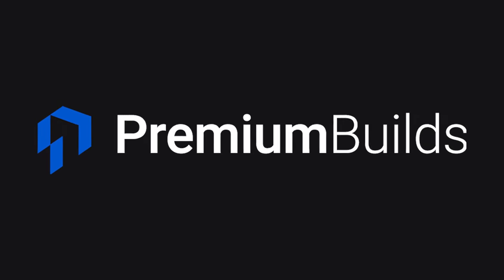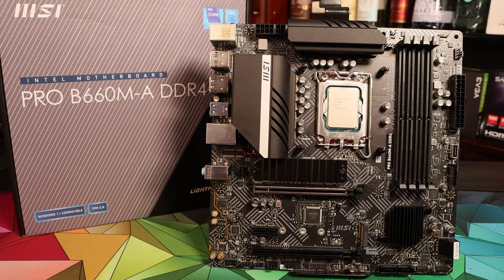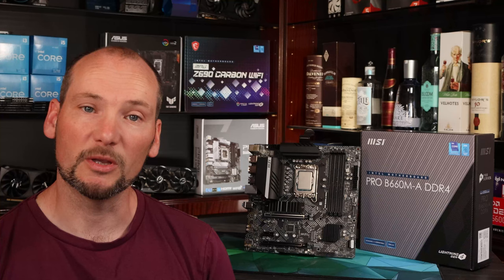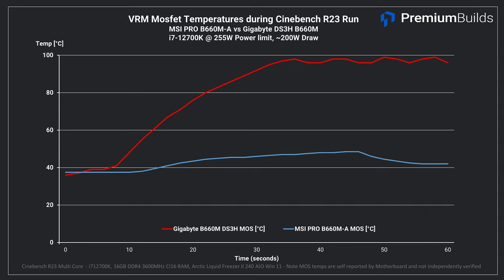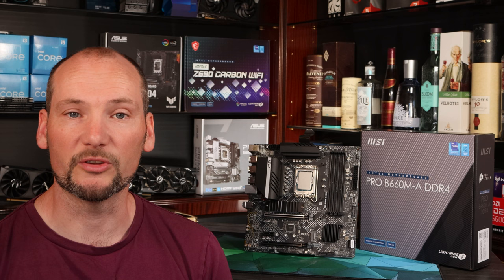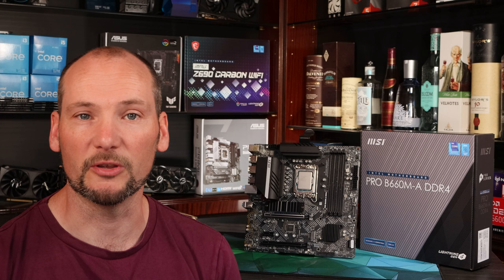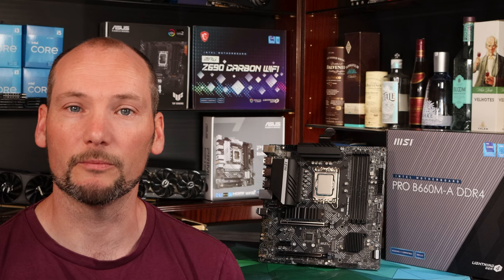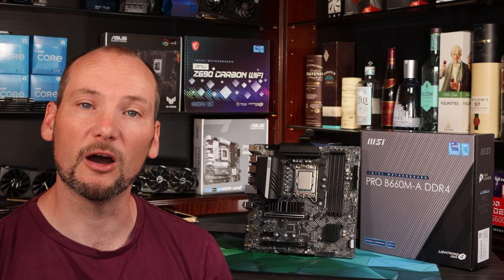MSI PRO B660M-A Review - The best B660 budget board by far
Check price on Amazon below
MSI Pro B660M-A

In this video, we take an in-depth look at the MSI PRO B660M-A. We've had it for a few weeks, and run our testing using i3, i5 and i7 CPUs. We've also done our best with memory testing using a range of RAM at speeds exceeding the XMP specification to investigate stability.

So kick back and join us for an examination of this motherboard's capabilities and limitations.

This review is also relevant to the MSI B660M Bazooka, as it shares the specification except for display output configuration.
Timestamps:
0:00 - Introduction
0:53 - Board overview and features
0:57 - VRM and CPU power
1:23 - RAM slots, PCIe slots, SATA and board connectors
2:15 - Fan Headers
2:49 - Rear IO layout and features
3:28 - Features and Specs conclusions
4:51 - BIOS and power limit adjustment
6:00 - Performance with i3, i5 and i7 CPUs
7:26 - RAM stability testing: i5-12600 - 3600MHz CL16 Gear 1 XMP
8:48 - RAM stability testing: i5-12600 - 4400Mhz CL19 Gear 2 XMP
9:09 - RAM stability conclusions
11:41 - Value Considerations
12:36 - Competitors - Asus Prime, Asus TUF, Gigabyte Gaming X, Gigabyte AORUS Pro.
14:58 - Overall conclusions - a recommended B660 Motherboard!